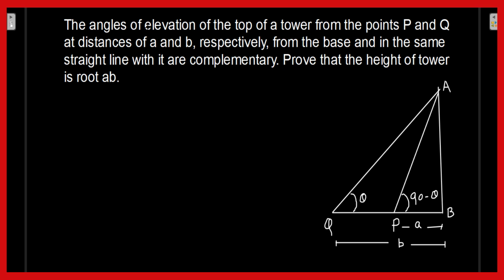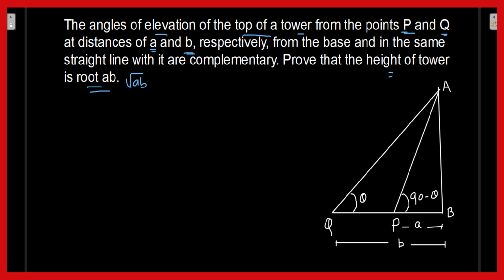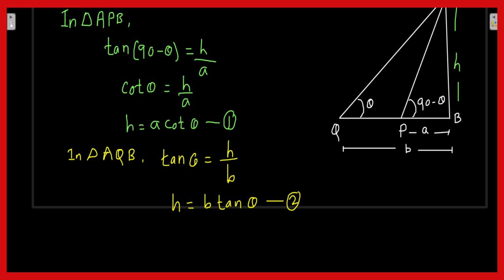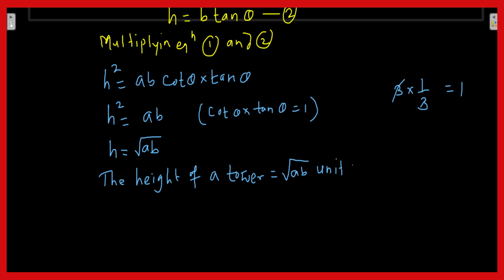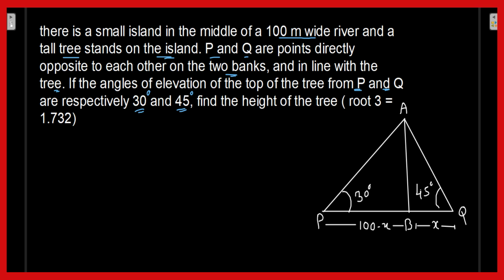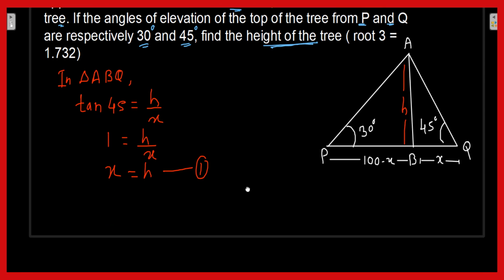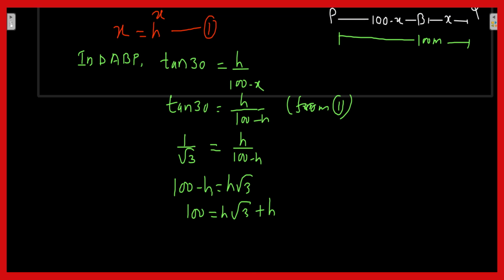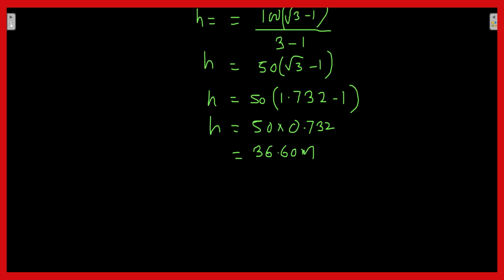Some applications of Trigonometry class10 //Part 10 / Heights and distances // class 10 chapter 9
In this video I have discussed chapter 9 class 10 Some applications of Trigonometry class10. This Heights and distances topic is most important for the final examination of cbse class 10 2021 as per new pattern.

17) The shadow of a tower standing on a level ground is found to be 45 m longer when the sun’s altitude is 30 than when it is 60. Find the height of the tower.
18) The angles of elevation of the top of a tower from two points at distances of 4 m and 9 m from the base of the tower and in the same straight line with it are complementary.

Suggested videos

bankexamcafe